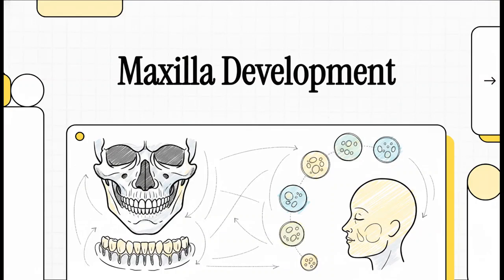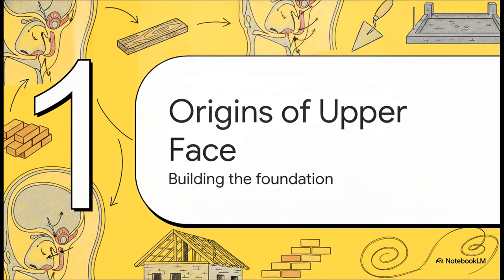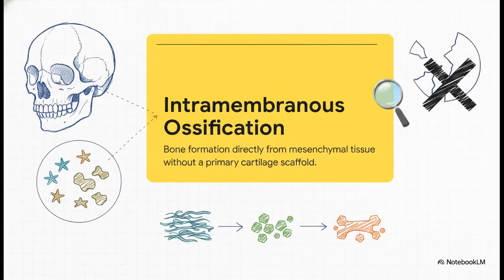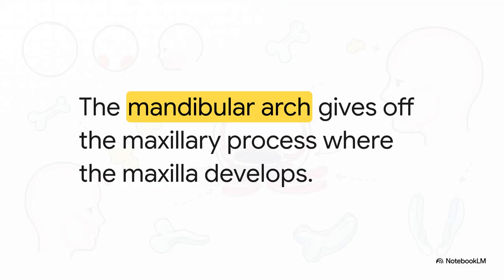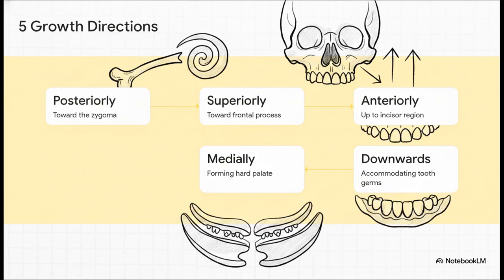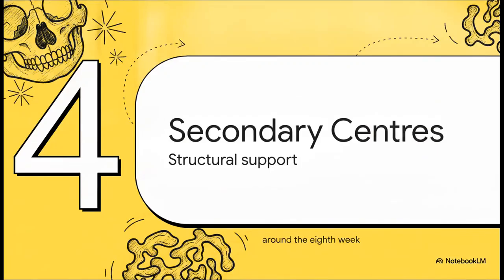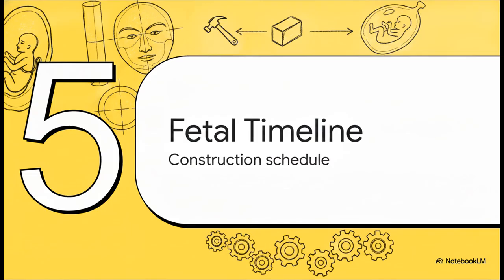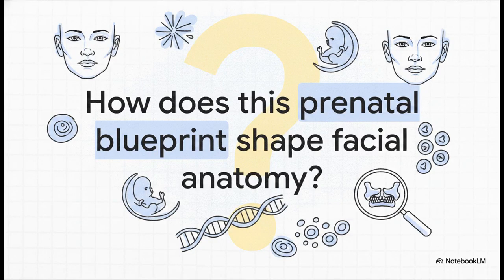Prenatal Growth Explained | Human Embryonic & Fetal Development | BDS Anatomy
Prenatal growth is the process of human development from fertilization until birth. During this period, the embryo and fetus undergo rapid changes, including the formation of organs, bones, muscles, and facial structures. This video explains the stages of prenatal growth, key developmental milestones, and the factors that influence normal fetal development in a simple and easy-to-understand manner. Perfect for BDS, MBBS, nursing, and allied health students preparing for exams.

Short Promotion:

🦷 Learn Prenatal Growth in just a few minutes!